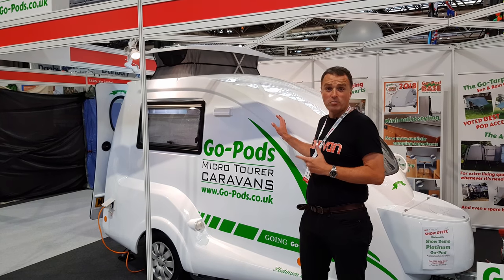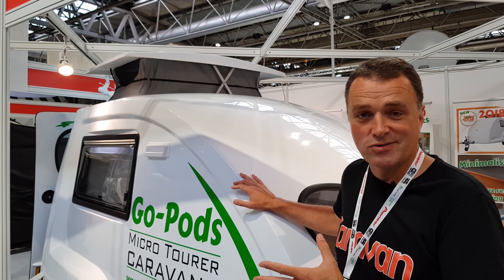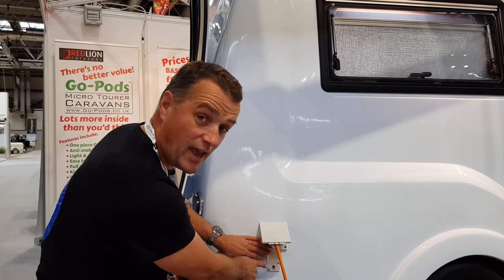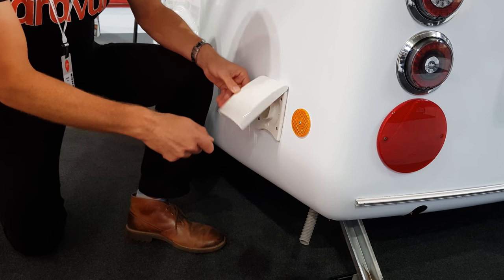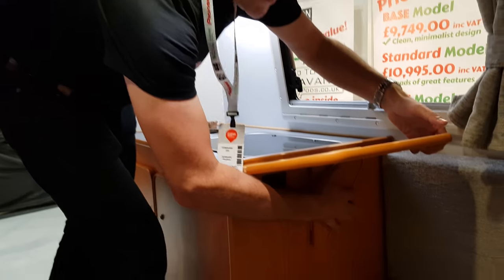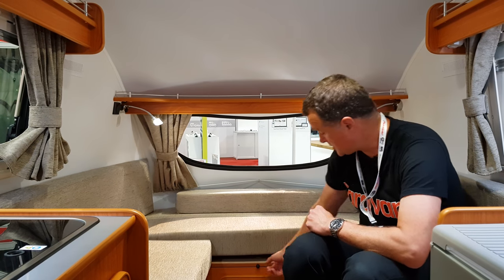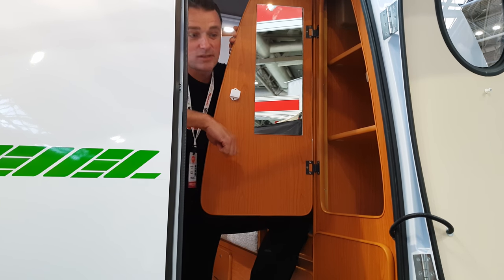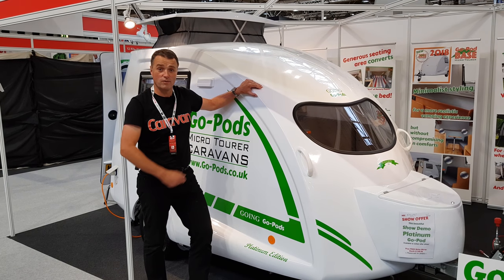Go-Pods Platinum Edition caravan review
Earlier this year, the caravan team looked at the intriguing Go Pods caravan. At the Motorhome & Caravan Show 2018, Will Hawkins from Caravan Magazine looks at the Platinum edition of the Go-Pods.

It has extra features and some updates from the standard version. Take a look at Will's review of this tiny camper.